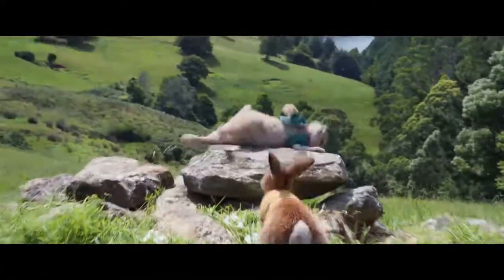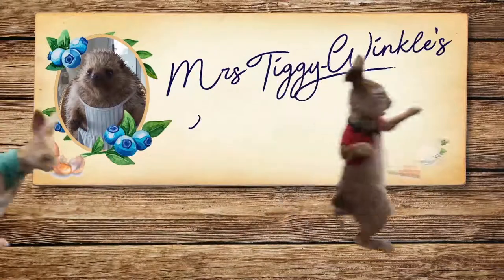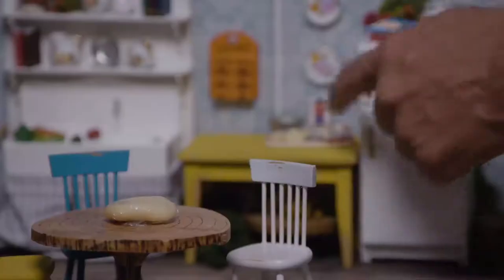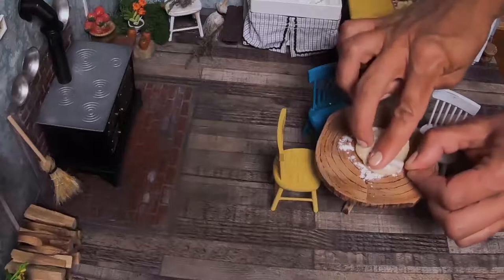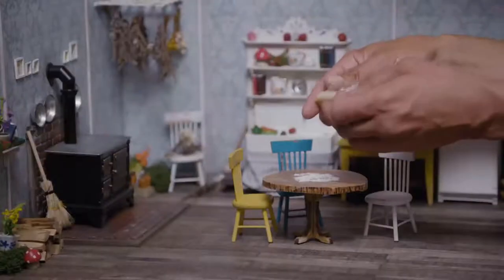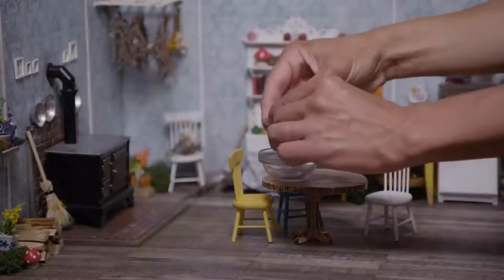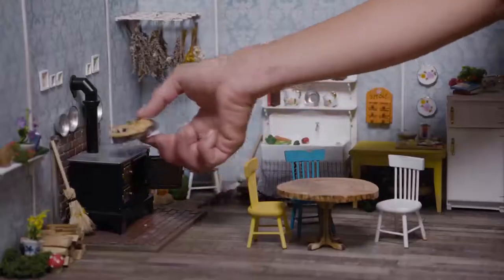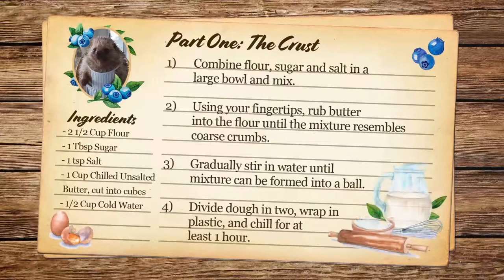Peter Rabbit 2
PeterRabbit2TheRunaway_Featurette_MrsTiggyWinklesWeeLittleKitchen_1080p_2-1-1 (1).mp4